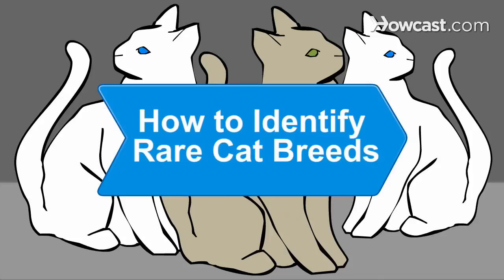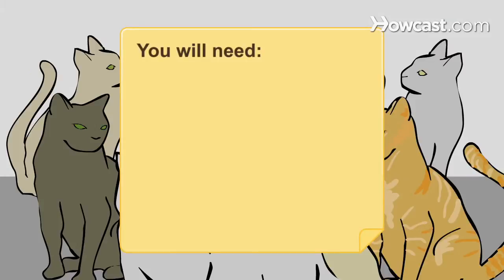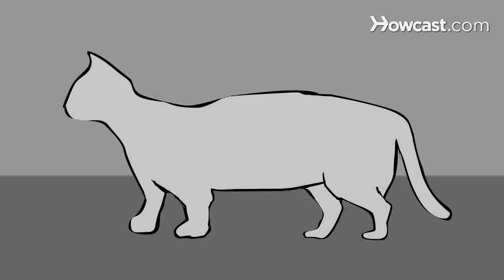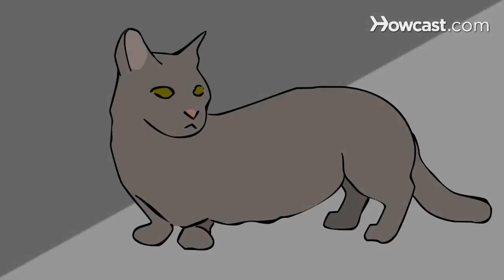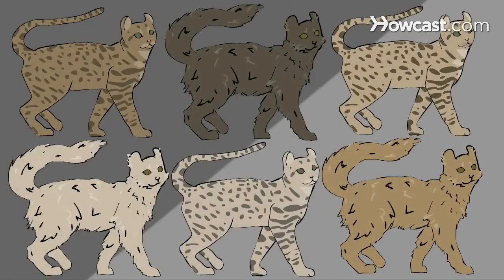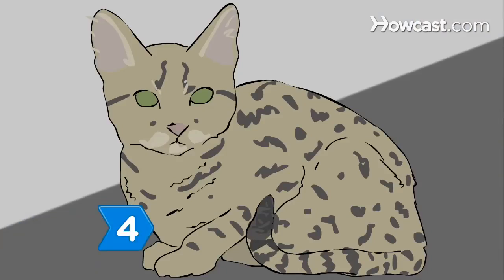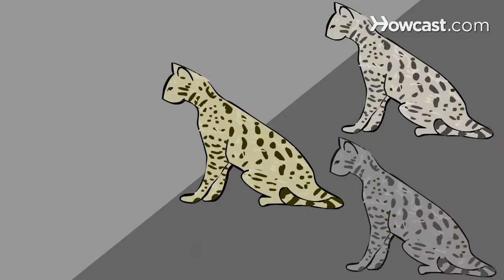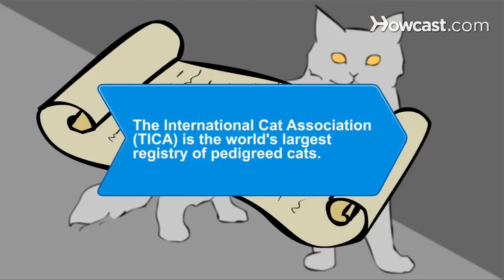How to Identify Rare Cat Breeds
Rare cat breeds are distinguished by their color combination and their small breed numbers. Here are a handful of breeds to consider when looking for a pet.

Step 1: Consider the Lambkin Dwarf Cat
Consider the Lambkin dwarf cat. This breed has short legs, long bodies, and curly coats. It is a crossbreed of the munchkin and Selkirk rex.

Step 2: Give thought to the Kinkalow Cat
Give some thought to the Kinkalow cat. The breed has the body type and short legs of the munchkin and the curled back ears of the American curl.

Step 3: Look into the Highlander Cat
Look into the Highlander Cat. This breed has long or short hair, and is found in many colors. The ears curl back and there are spots on the bellies.

Tip
The Highlander Cat acts like a dog, following its owner around and even playing fetch.

Step 4: Investigate the Serengeti Cat
Investigate the Serengeti cat. The breed is spotted and appears in several colors.

Step 5: Research the American Wirehair Cat
Research the American wirehair cat. This breed has coarse and wiry fur. Now you should be able to find a not-so-common cat to spark your fancy.

The International Cat Association (TICA) is the world's largest registry of pedigreed cats.